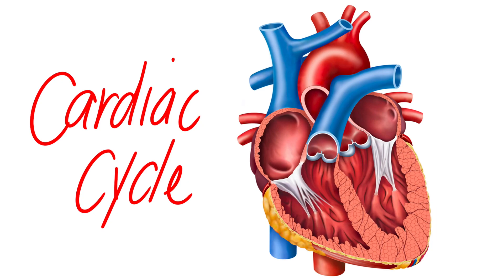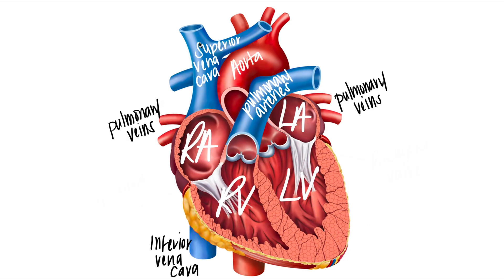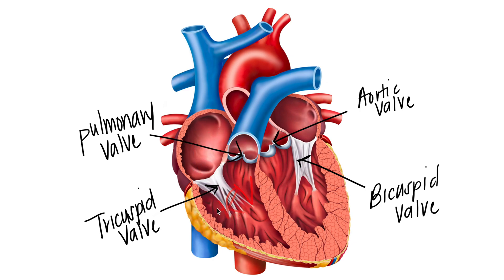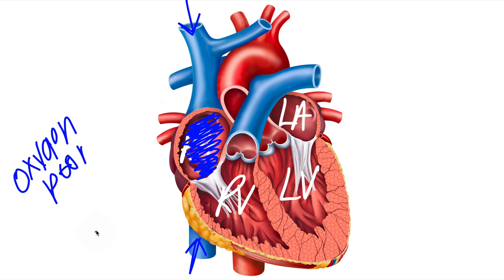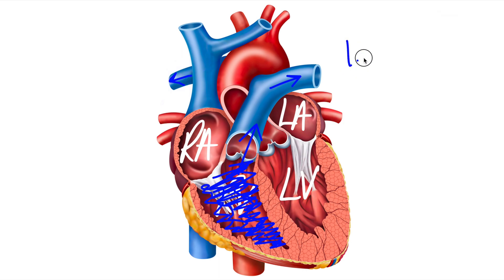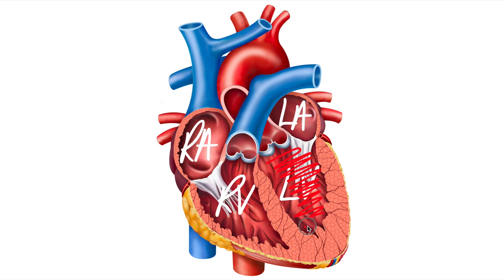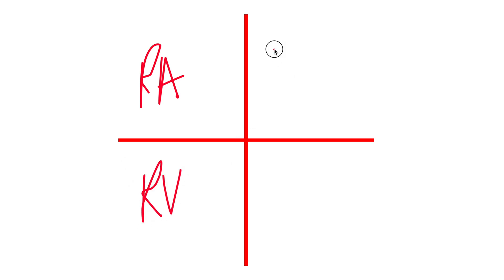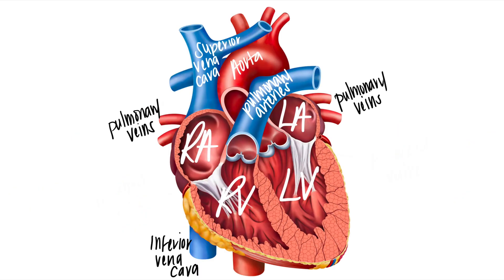MBLEx Review: Cardiac Cycle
0:00 Cardiac Cycle
0:14 The Four Chambers of the Heart
0:45 Anatomy of the Heart
0:56 Valves of the Heart
1:36 Blood Flow through Heart
3:35 Review

In this video we label the structures of the heart, such as the four chambers; the right atrium, right ventricle, left atrium and left ventricle. As well as the the tricuspid, bicuspid(also known as the mitral valve), pulmonary and aortic valves. We also label the pulmonary arteries and veins, the aorta, and superior and inferior vena cava.

We briefly discuss how the blood flows through the heart, going from oxygen poor(deoxygenated) to oxygen rich(oxygenated) through the lungs, back to the heart and then pumped to the right of the body.

I would highly encourage you to make sure you know this information before going into the MBLEx. It is likely that you could see a question or two about this kind of material.

I look forward to working with you all!

Very respectfully,
Well-Known Reyes